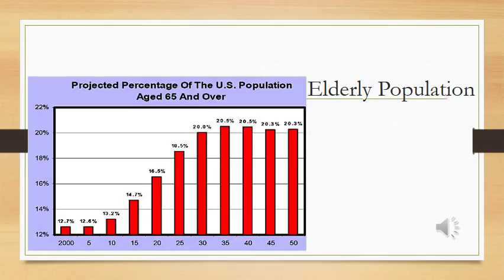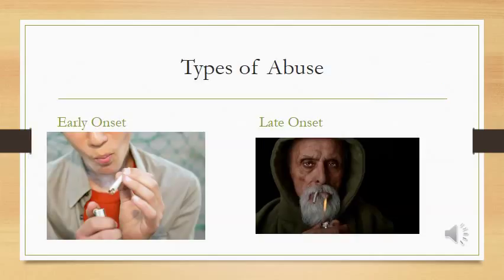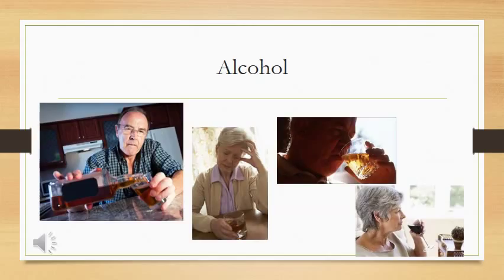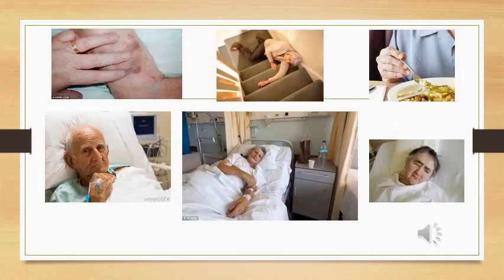Substance Use and Abuse among the Elderly Population